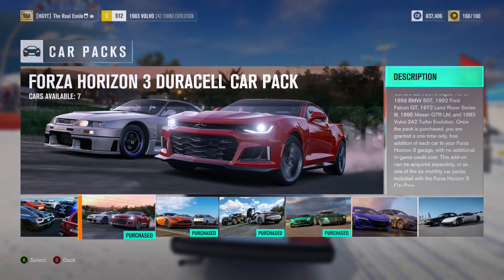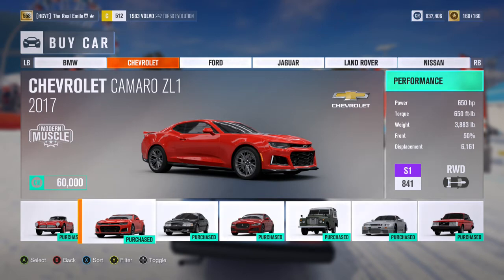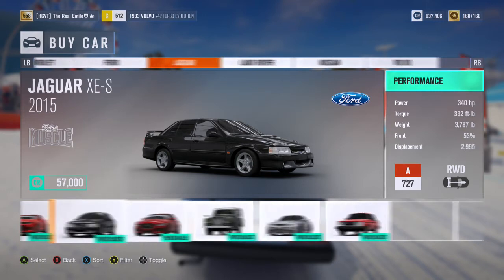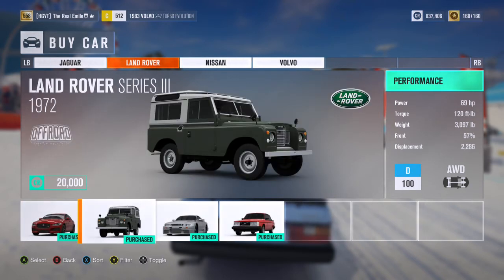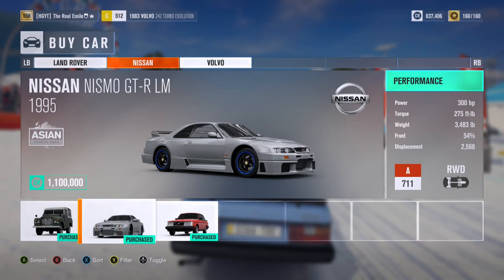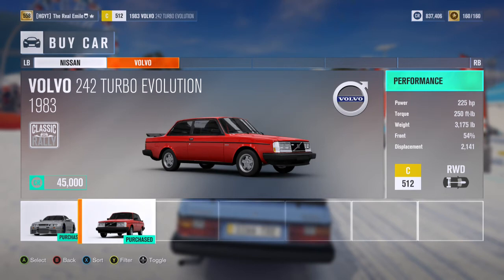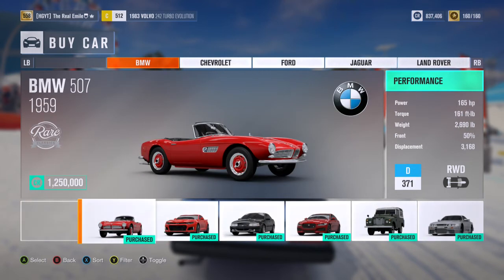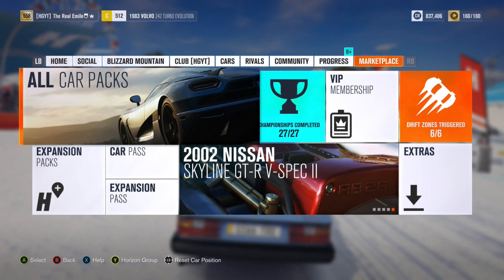March DLC Overview - Forza Horizon 3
The Duracell Car Pack is now available for Forza Horizon 3 and features 7 cars:

2017 Chevrolet Camaro ZL1
2015 Jaguar XE-S
1995 Nissan Nismo GT-R LM Road Car
1992 Ford Falcon GT
1983 Volvo 242 Turbo Evolution
1972 Land Rover Series III
1959 BMW 507

Overall a really solid pack to round out the Car Pass era, even without that I'd recommend picking this one up!